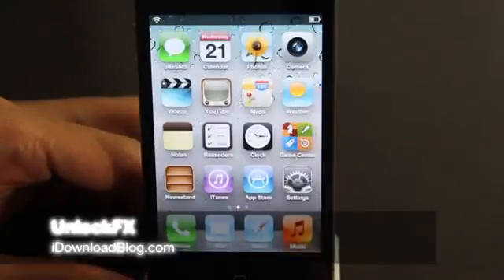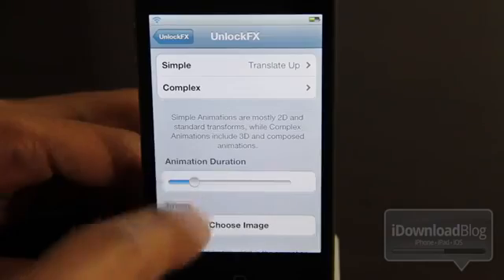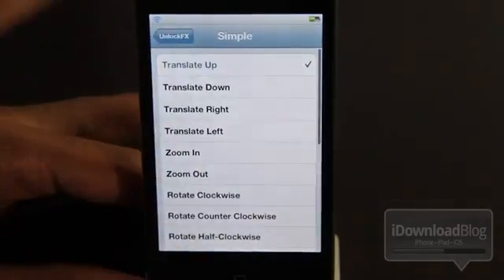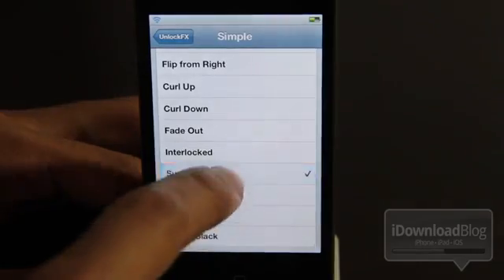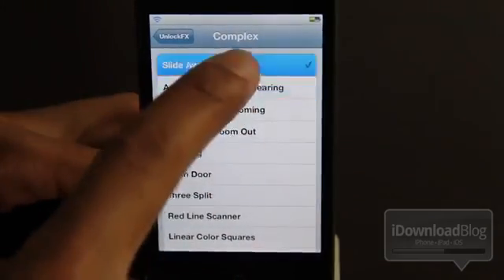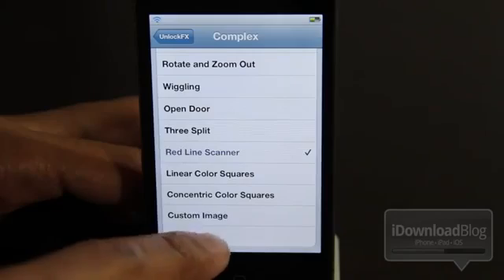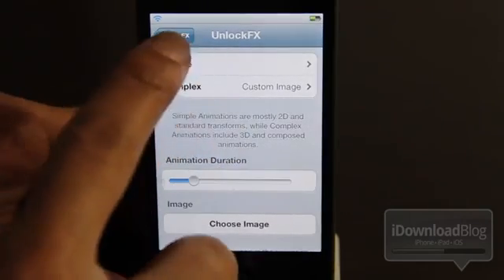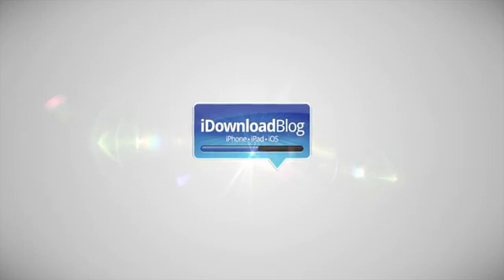أدة سيديا توفر مؤثرات للايفون UnlockFX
UnlockFX أداة مميزة من سيديا، تتيح لك الحصول على شبه ثيمات للأيفون، والحصول على مؤثرات رائعة لفتح القفل.